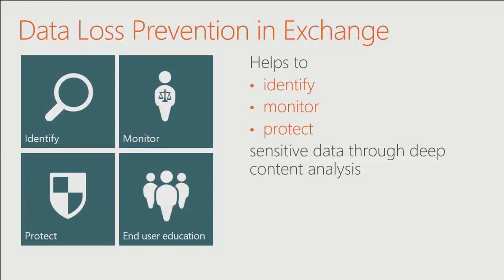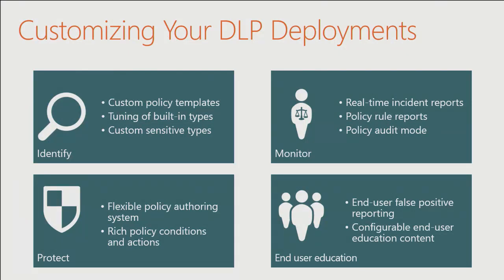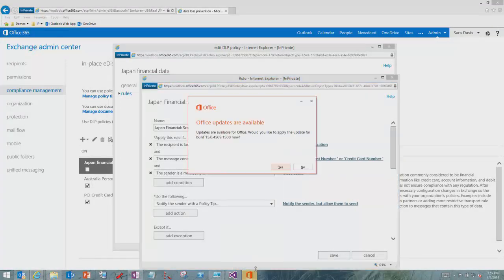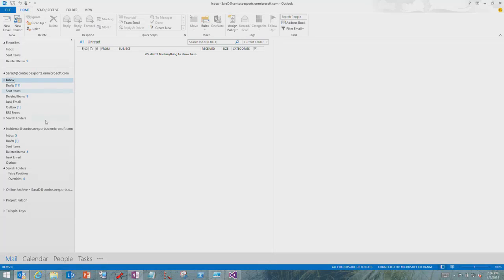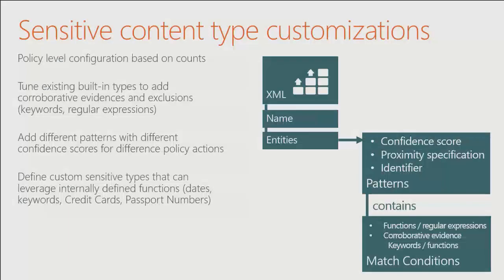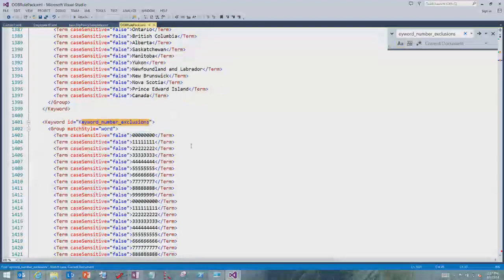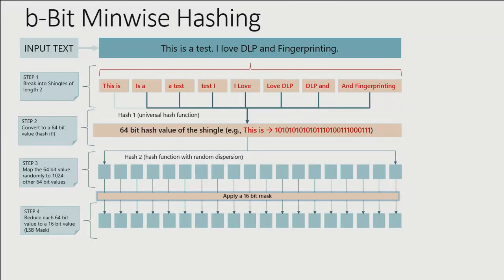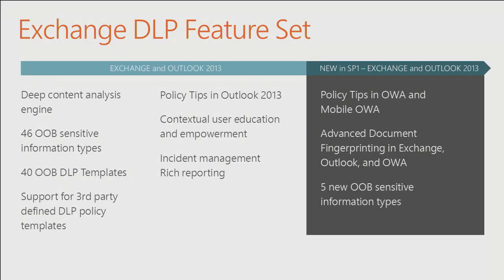Microsoft Exchange Conference 2014 Advanced Data Loss Prevention DLP in Exchange